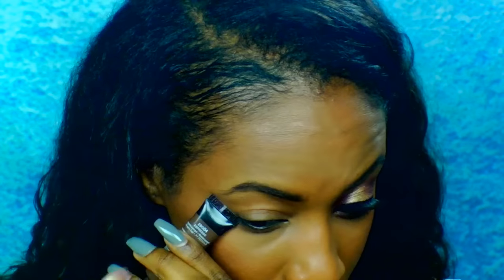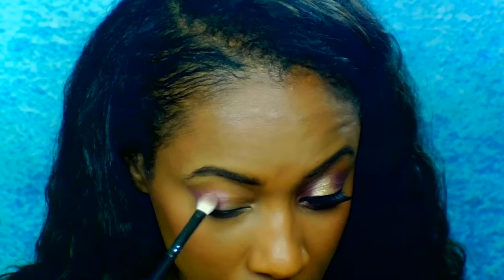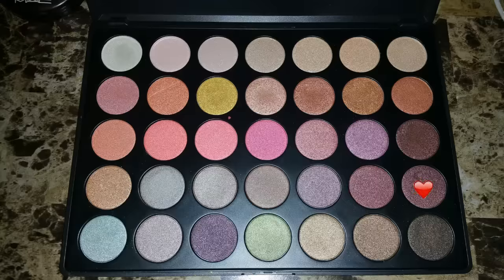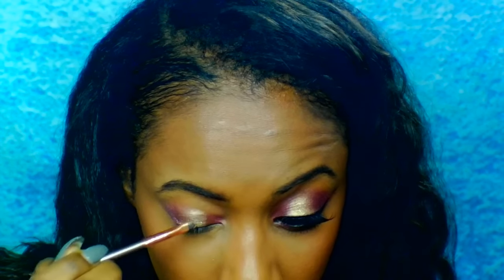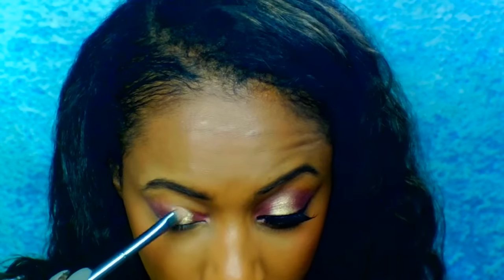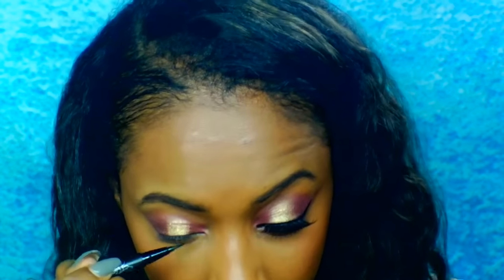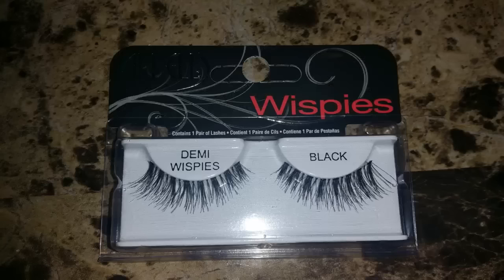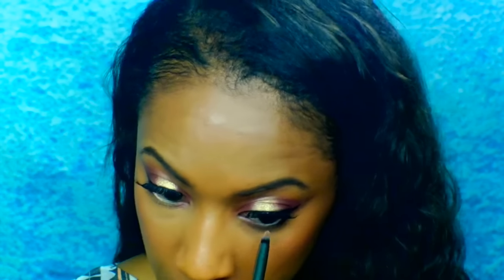PURPLE SMOKE EYESHADOW TUTORIAL : NicRe'Noon_Beauty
**Products Used**
ColourPop Super Shock eyeshadow
BH cosmetics bling eyeshadows
cover girl neutrals platte
nyx glitter primer
nyx glitter in gold
kat von d tattoo eyeliner
ardell natural whispies
mac vino lip liner
lax ultra matte lip CP
Panda Ultra satin lip CP

Let me know what looks you like to see :) I need inspiration!!!

My Uploading Schedule is: Monday, Wed, Thurs, and Saturday!
BE SURE TO TURN ON YOUR NOTIFICATIONS SO YOU DO NOT MISS ANYTHING!

Xoxo,
Nikki

All products used in this video were purchased with my own money and this video is not sponsored!